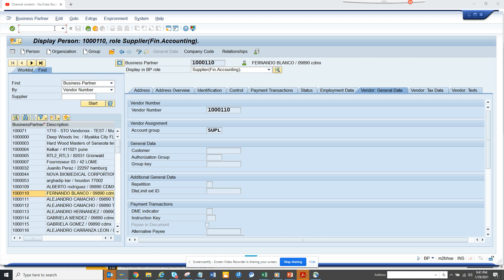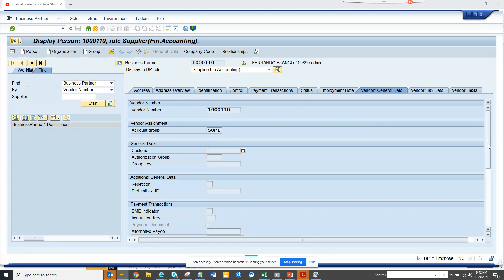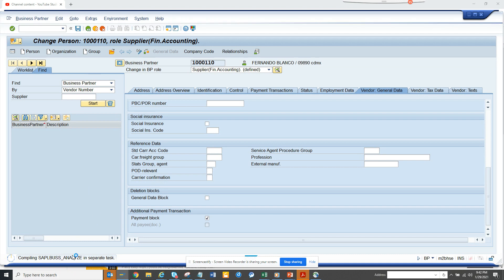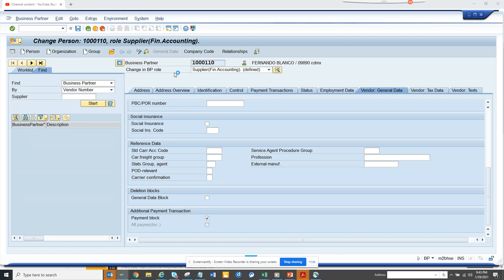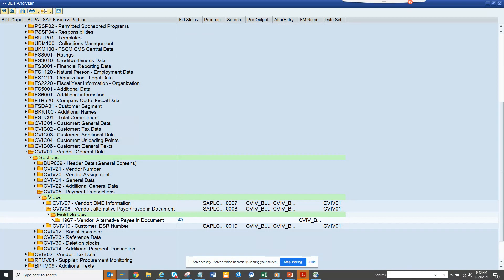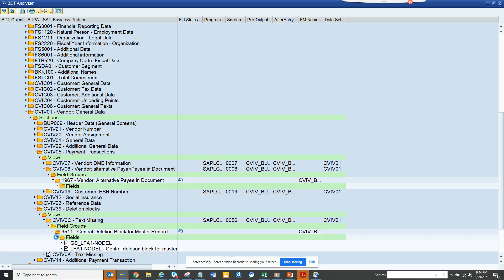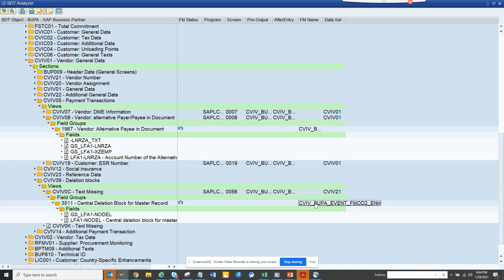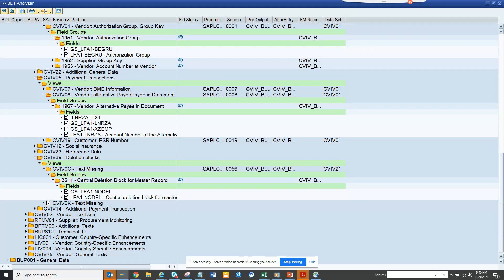SAP Purchasing- How to find the exact Function Module that is Updating BP(Vendor/Customer) Data?